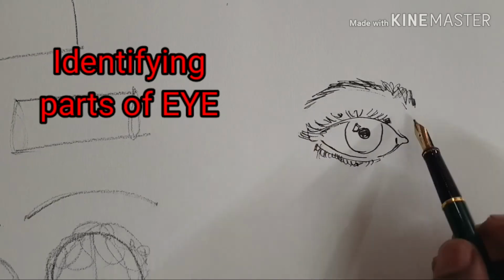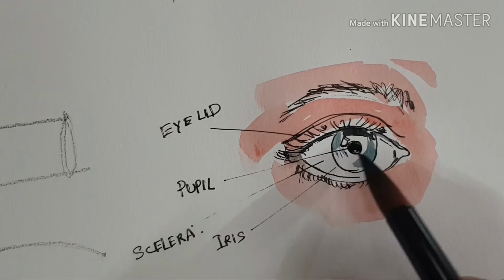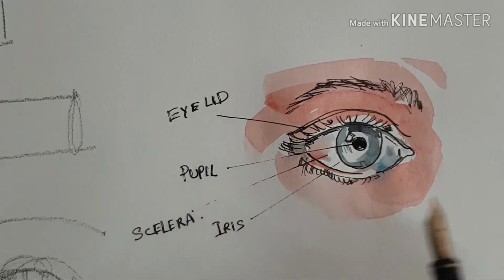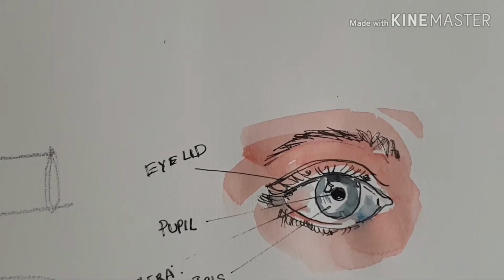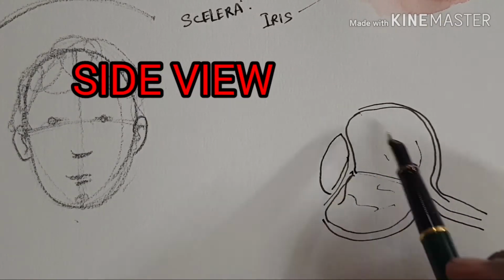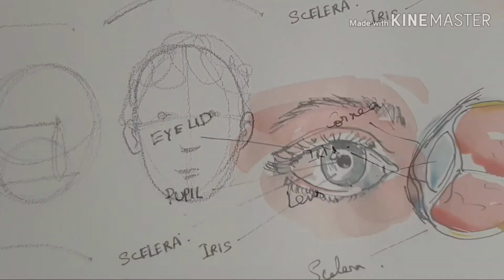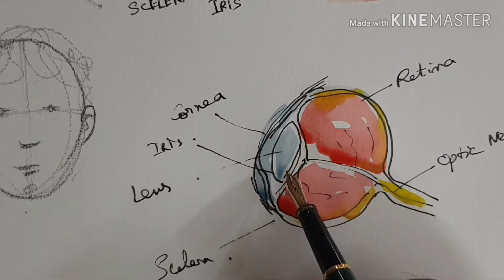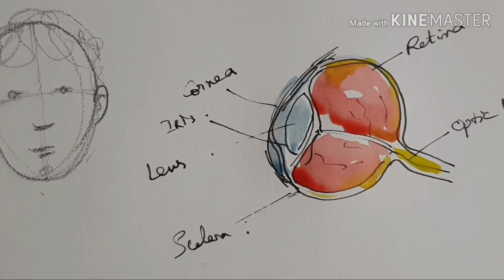portrait drawing lesson 1|drawing the human eye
Hi friends,
This is portrait drawing lesson 1, the eyes, construction of the eye from various angles.
Meterials used : cretacolor aqarell pencil 4b, water brush, available in amazon.
Paper ordinary cartridge paper, fountain pen pelikan broad nib, and watercolors.
Suggestions are invited for further videos in the series.